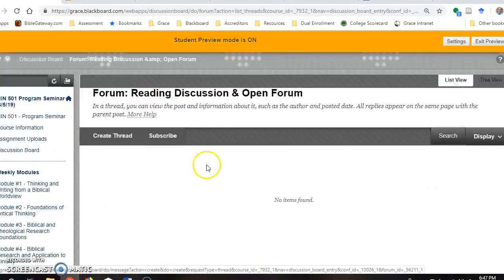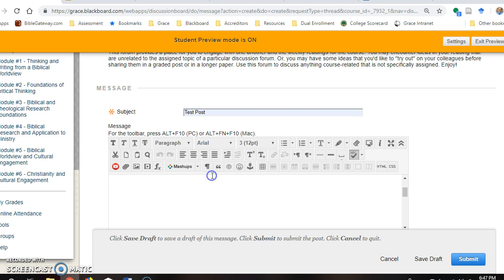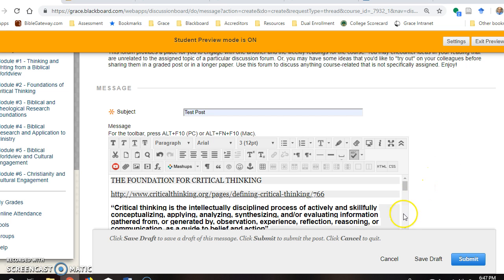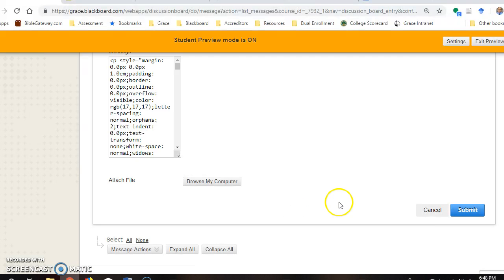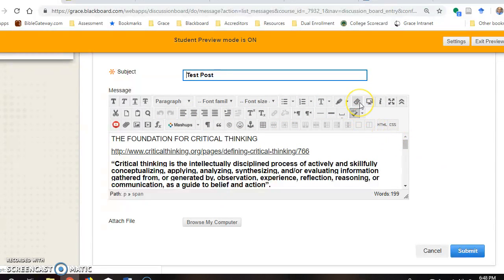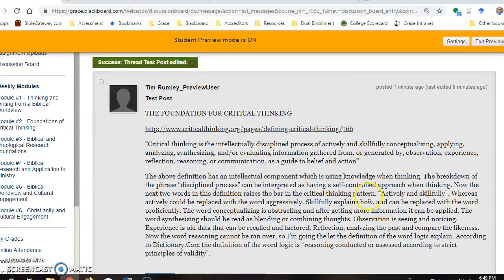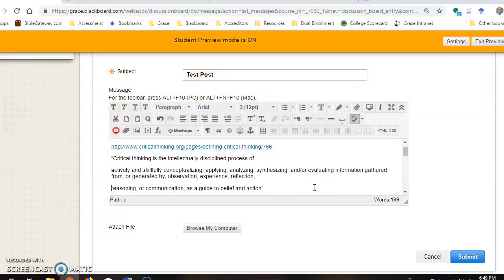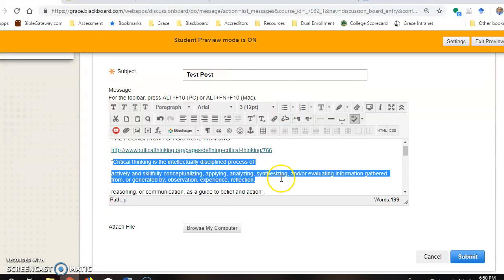Fix Discussion Format